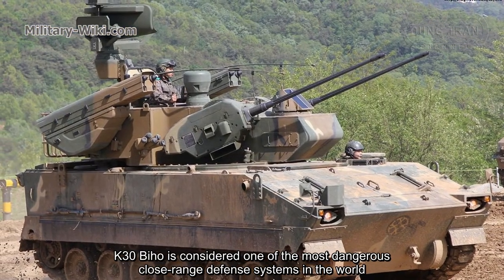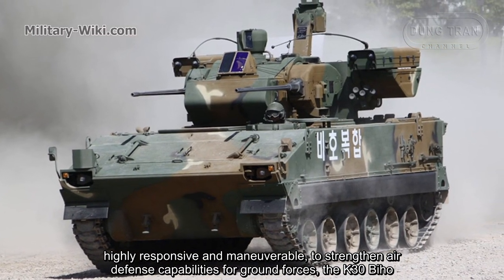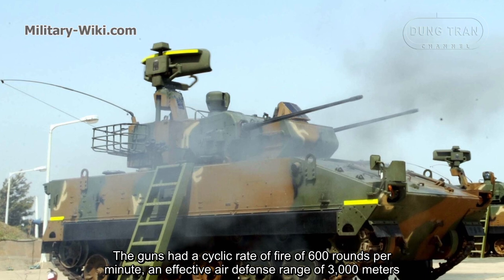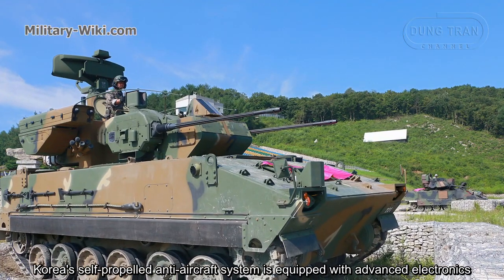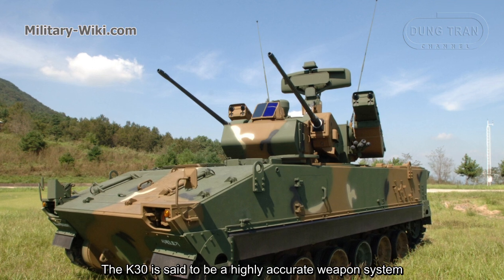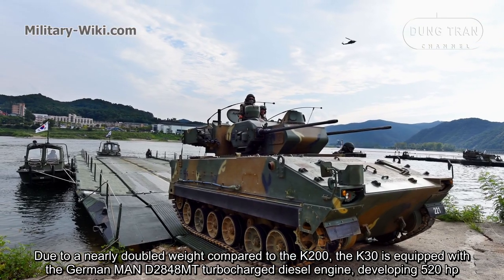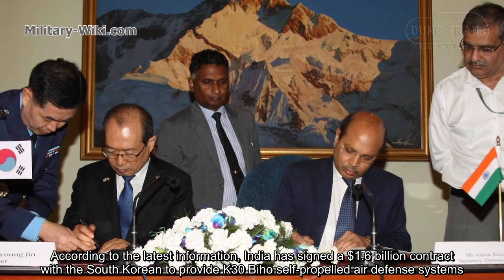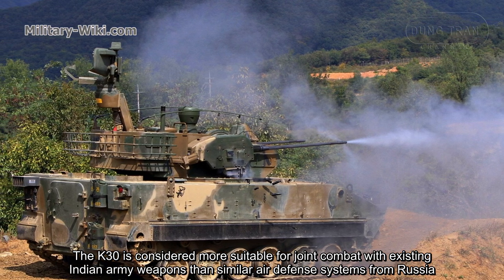K30 Biho - South Korea's effective low-range fire, used to trap North Korea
The South Korean K30 Biho was developed to meet the operational requirements of the Republic of Korea Armed Forces for a highly mobile short range air defense system.

Thank you very much.
Best regards
Dung Tran.